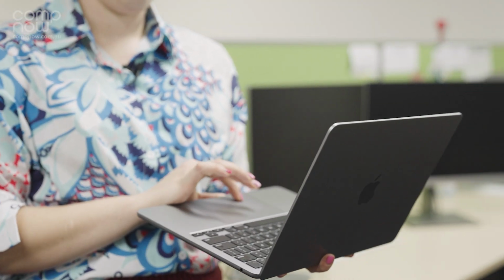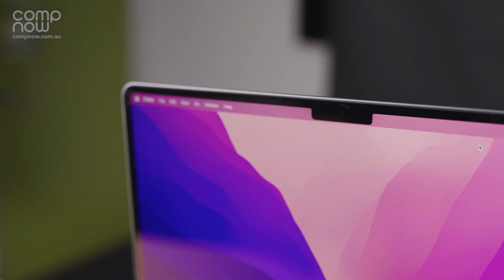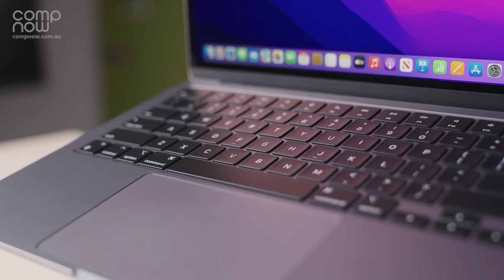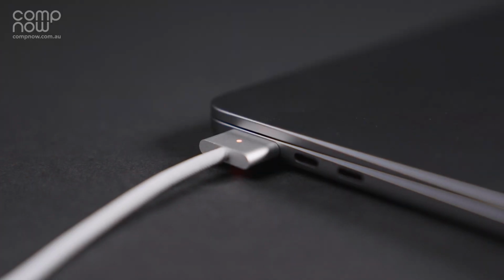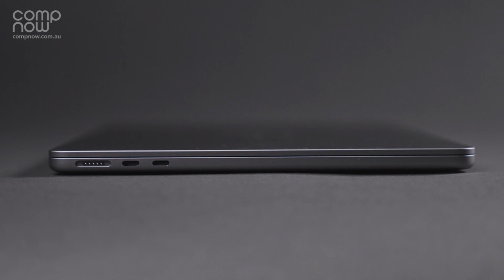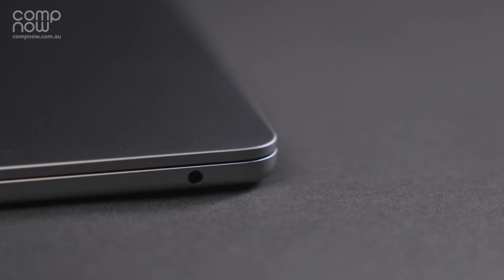Apple M2 MacBook Air - Hands-On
With an all-new design as well as the new supercharged M2 chip, the latest MacBook Air is sure to blow your mind. Hear from CompNow’s Ella Strong about the latest MacBook Air from Apple.